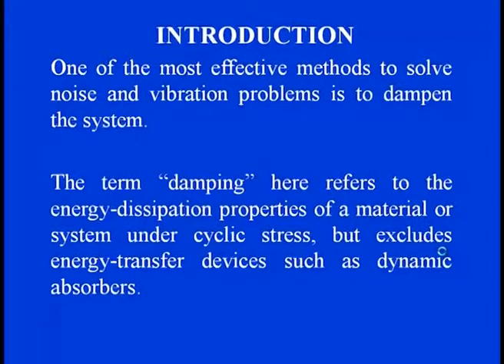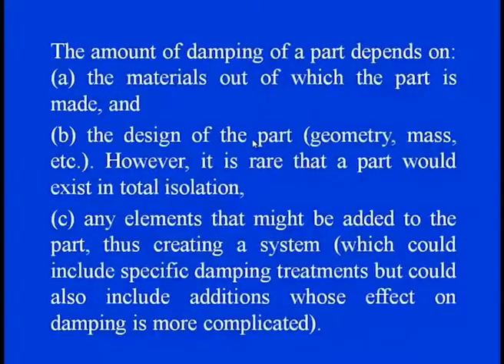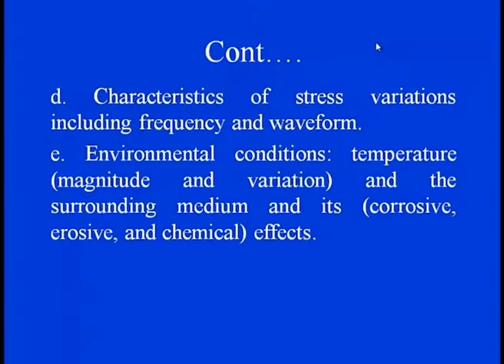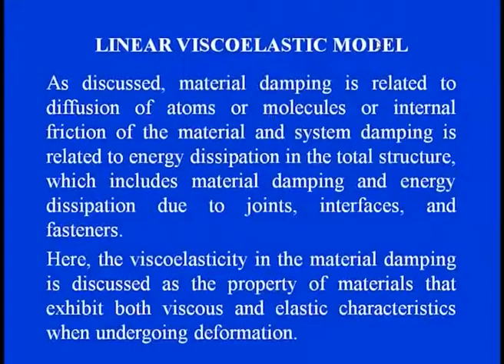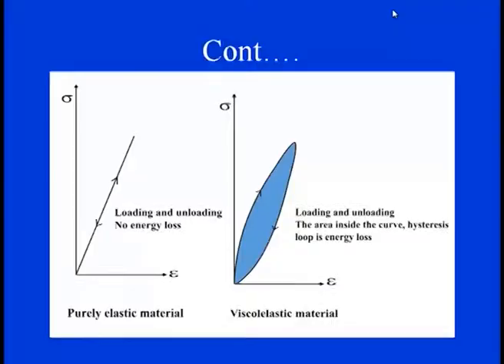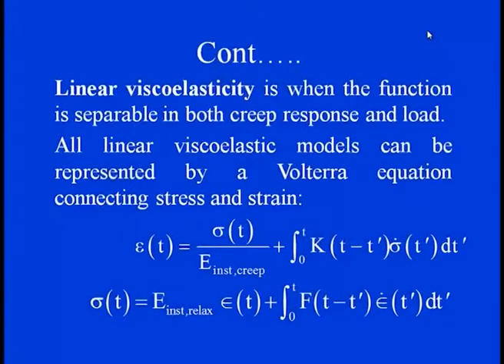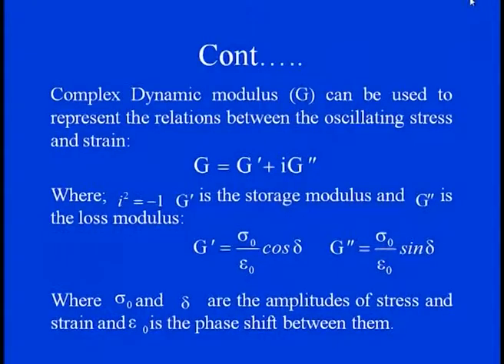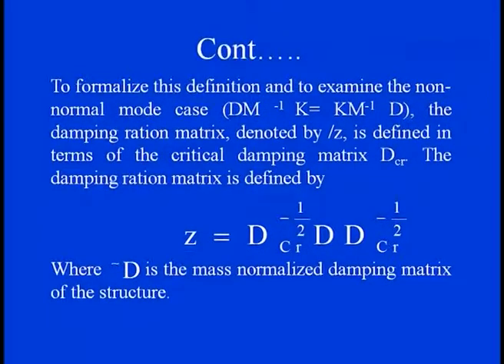Mod-04 Lec-06 Damping: Models and Measures -- II